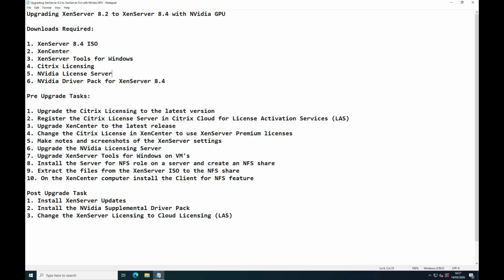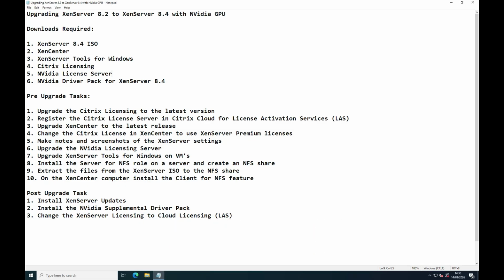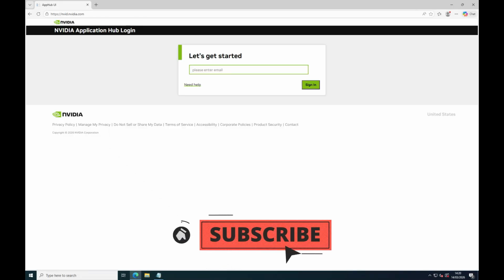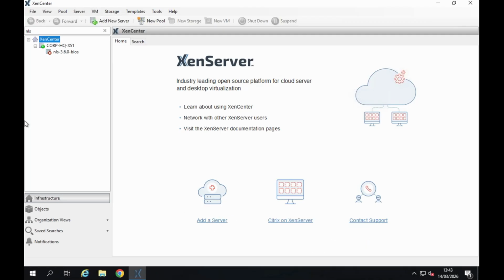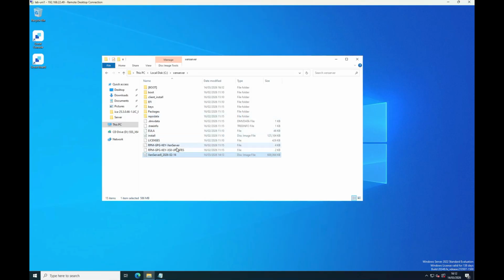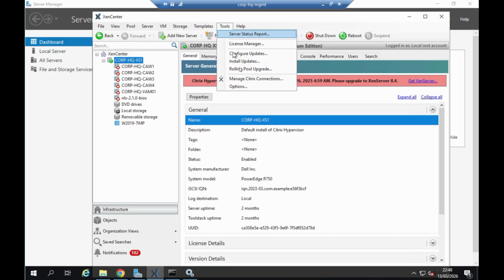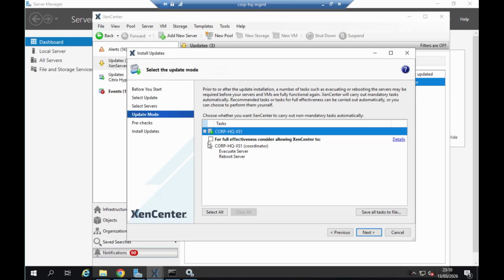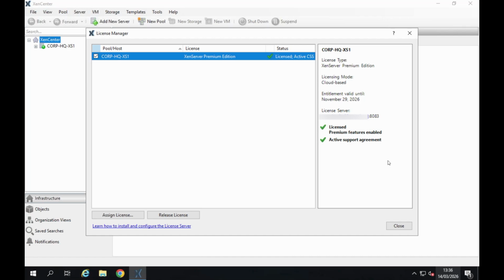How To Upgrade XenServer 8.2 To XenServer 8.4 With NVidia GPU (Step-by-Step Guide)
In this tutorial, I demonstrate how to upgrade XenServer 8.2 to XenServer 8.4 with an NVIDIA GPU installed. Upgrading a Citrix Hypervisor (formerly XenServer) host that uses NVIDIA GPU passthrough or NVIDIA vGPU requires careful preparation to ensure that GPU drivers, hypervisor compatibility, and VM workloads continue to function correctly after the upgrade.

This step-by-step guide walks through the complete XenServer upgrade process, including preparing the host, verifying NVIDIA GPU compatibility, performing the Citrix Hypervisor upgrade, and validating that the NVIDIA GPU drivers and virtual machines operate correctly after the upgrade.

Whether you are running GPU-accelerated virtual desktops, Citrix Virtual Apps and Desktops workloads, or AI/compute workloads, this video will help you safely upgrade your XenServer environment while maintaining NVIDIA GPU functionality.

Keeping your Citrix Hypervisor hosts updated ensures improved security, performance, and compatibility with the latest NVIDIA drivers and virtualization features.

Topics Covered

• Preparing your XenServer 8.2 host for upgrade
• Checking NVIDIA GPU compatibility with XenServer 8.4
• Downloading the Citrix Hypervisor upgrade ISO
• Performing the XenServer upgrade process
• Verifying NVIDIA GPU drivers after the upgrade
• Testing virtual machines and GPU workloads

Technologies Covered

• Citrix Hypervisor (XenServer)
• XenServer 8.2
• XenServer 8.4
• NVIDIA GPU virtualization
• NVIDIA vGPU
• GPU passthrough
• Citrix Virtual Apps and Desktops

✔ Citrix Administrators
✔ Virtualization Engineers
✔ Infrastructure Engineers
✔ System Administrators
✔ IT Professionals running GPU-accelerated virtualization environments

0:00 Downloads Required
0:36 Pre-Upgrade Tasks
3:09 Post Upgrade Tasks
3:37 Download Citrix License Server
4:15 Download XenServer 8.4
5:10 Download NVidia License Server and Drivers
6:22 Citrix License Server Registered for LAS
7:06 Upgraded XenCenter
7:26 NVidia License Server Import
8:02 XenTools Install
8:39 Create the NFS Share for the XenServer 8.4 Upgrade Files
12:14 Install the Client for NFS on the XenCenter Server
12:49 Rolling Pool Upgrade to XenServer 8.4
14:30 Install the  XenServer 8.4 Updates
15:56 Install the NVidia Supplemental Pack
17:15 Licensing XenServer 8.4 with LAS
18:17 Final Thoughts